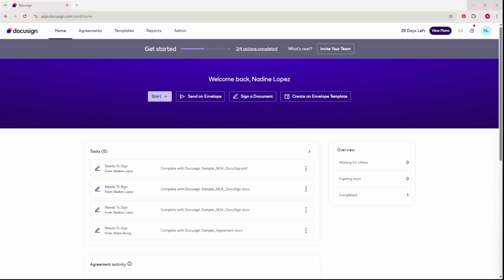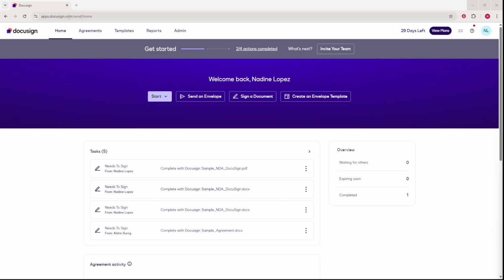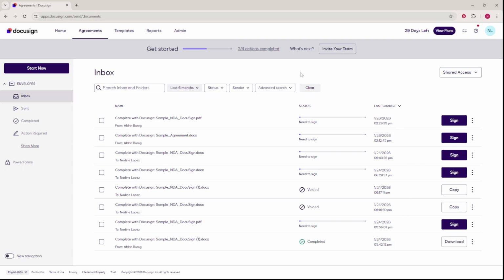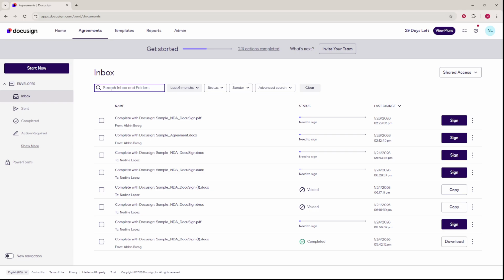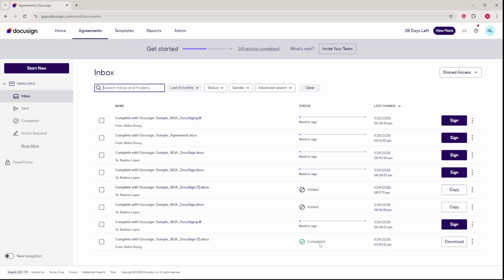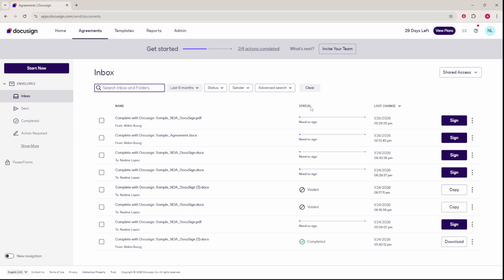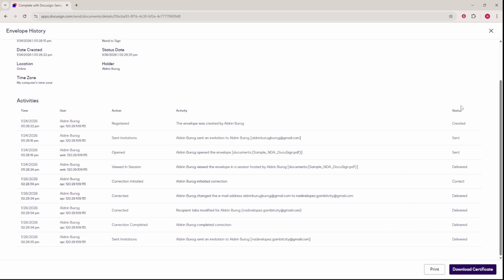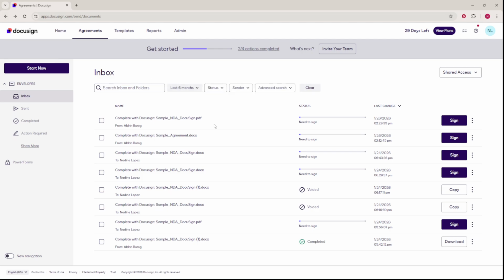How To Check DocuSign Envelope Status [Beginner Tutorial 2026]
In this beginner 2026 DocuSign tutorial, you’ll learn how to check DocuSign envelope status so you can instantly see if your document is delivered, viewed, signed, completed, or still waiting. Knowing your envelope status helps you follow up at the right time, avoid awkward messages, and keep contracts moving without delays.

DocuSign gives you real-time tracking so you always know exactly where the signature process stands. This is perfect for sales agreements, client onboarding, HR documents, invoices, and any time-sensitive contract workflow.

🔹 What You’ll Learn:
-How To Find Your Sent Envelopes Dashboard And Track Documents Faster
-How To Understand Status Labels Like Sent, Delivered, Viewed, And Completed
-How To See Which Recipient Is Holding Up The Signature Process In Real Time
-How To Spot Failed Delivery Issues Like Wrong Emails Or Blocked Notifications
-How To Use Filters And Search To Locate Any Envelope In Seconds
-How To Check Status On Mobile If You’re Managing Contracts On The Go
-How To Send A Reminder Without Rebuilding Or Resending The Entire Envelope
-How To Confirm Final Completion And Download The Signed Copy Instantly

💡 Pro Tip: If an envelope shows “Delivered” but not “Viewed,” the recipient may have missed the email. Send a short reminder and include the correct subject line so it doesn’t get ignored. For faster turnaround, always set a clear email message like “Please sign today” and add expiration dates when needed for urgent deals.

By the end, you’ll be able to track every DocuSign envelope confidently in under a minute.